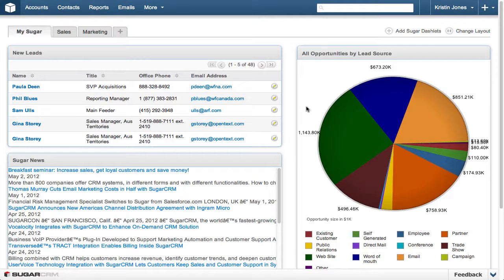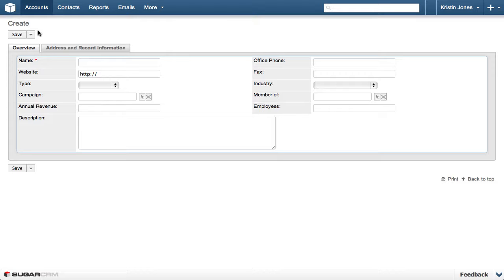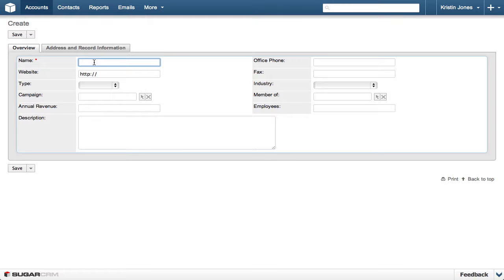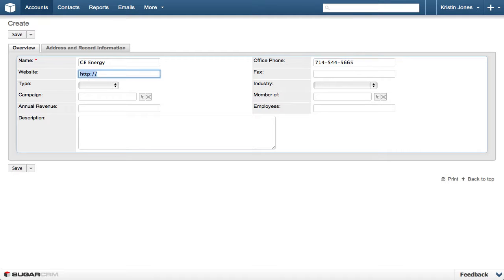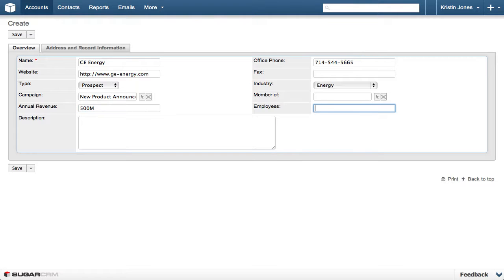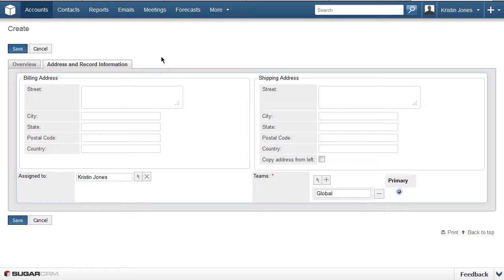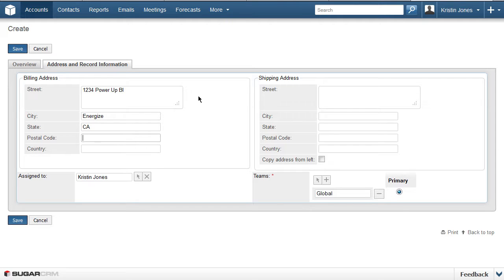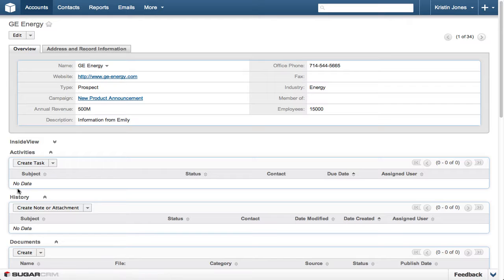How Do I - Create An Account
Accounts are the companies that you do business with and are the heart and soul of your business.  In Sugar, an account contains your customer information such as name and address and can be associated with other records such as Opportunities and Contacts. This video covers the simple process of creating an account and is geared toward creating one account at a time.  For information about how to upload a file to create multiple accounts at once, please watch Importing Accounts From A File.

With Sugar you spend less time managing relationships and more time building them. To see a complete list of videos in the How Do I Series,